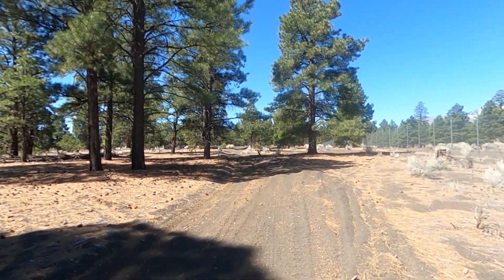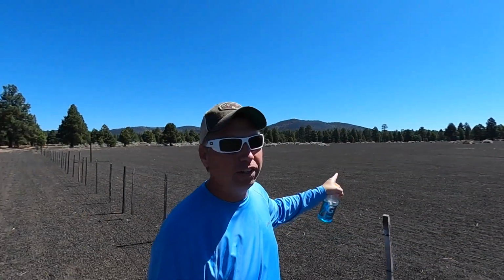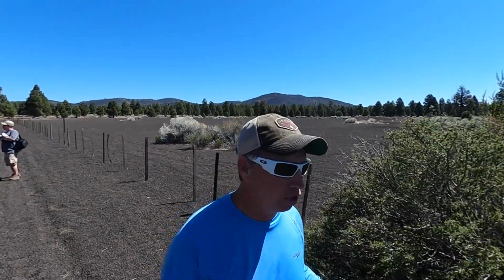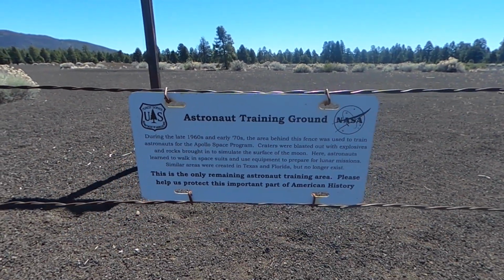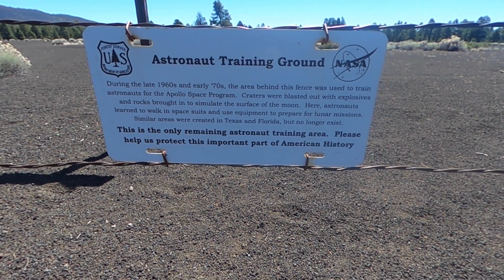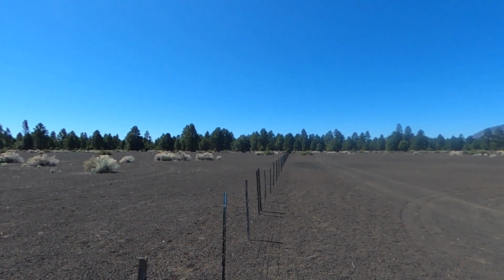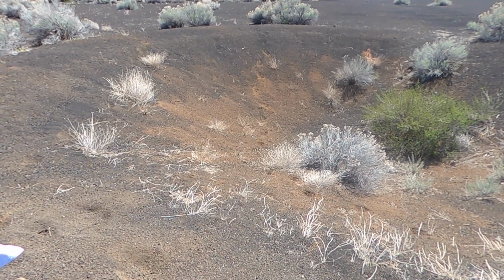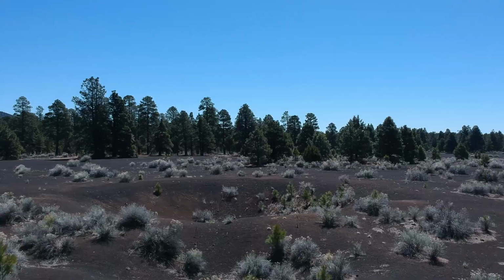Apollo Astronaut Training Site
Within the Cinder Hills Off-Highway vehicle area just 12 miles outside of Flagstaff, Arizona are two crater fields that were used by NASA to simulate the moons surface.  The first location was to simulate the sea of tranquility the second more isolated area was used to practice driving the Lunar Rover.  The craters in this field located on the south side of the land fill are well protected.